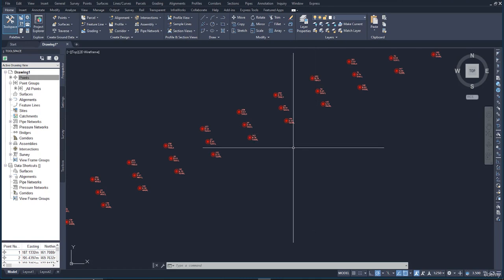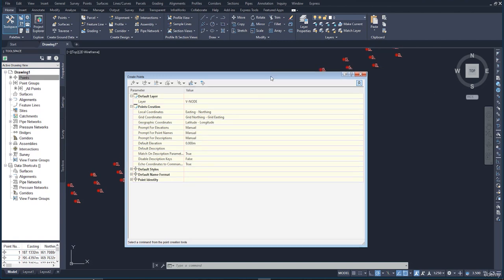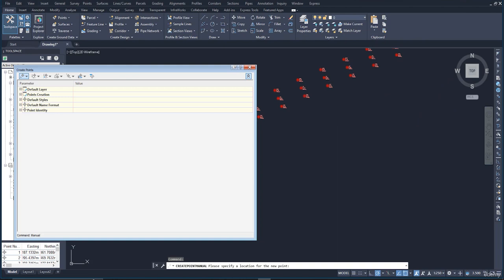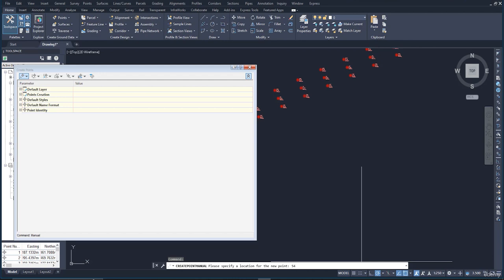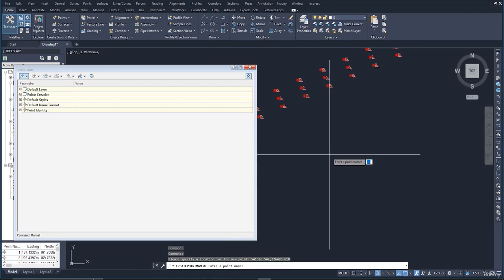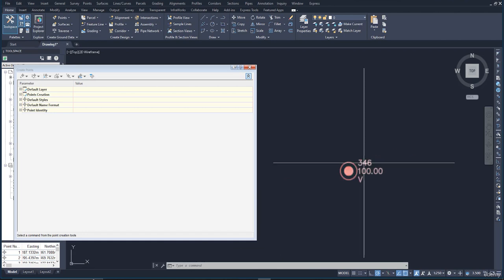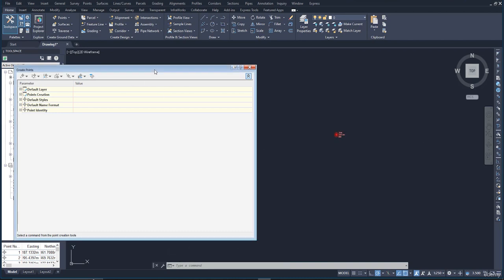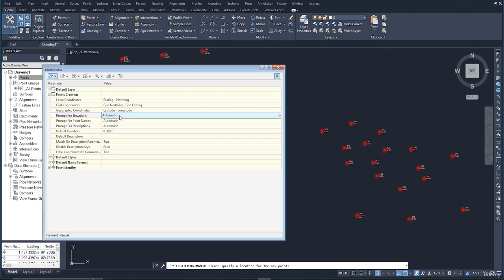27 - Points Introduction